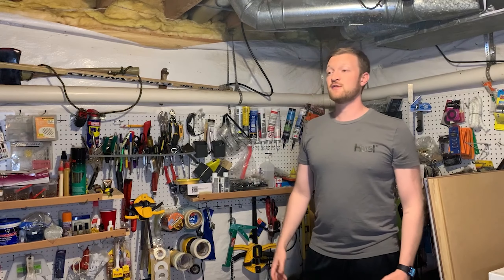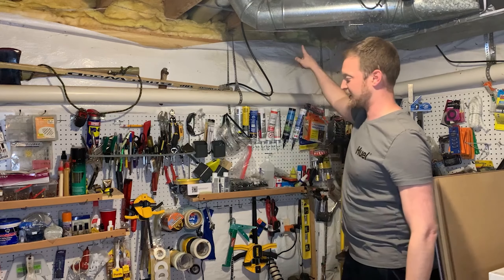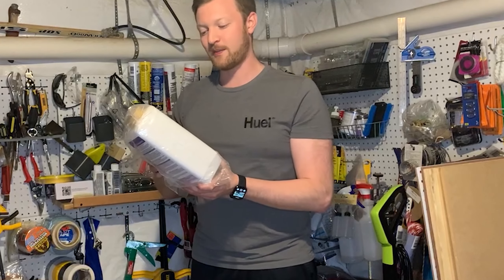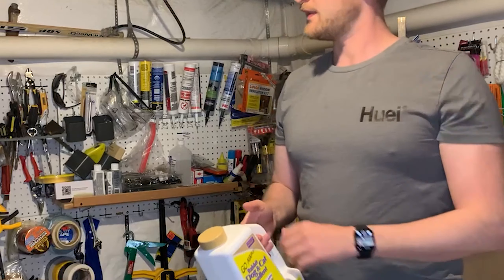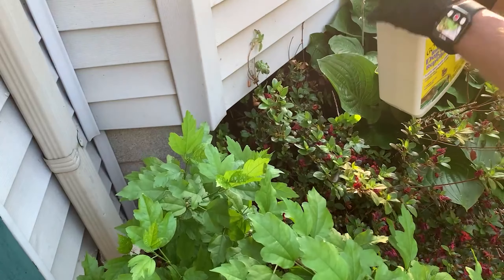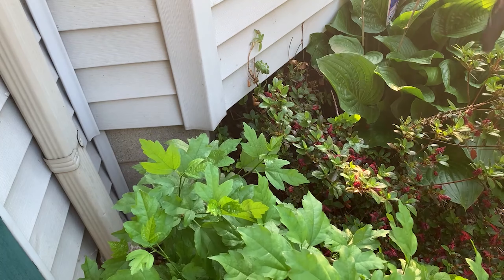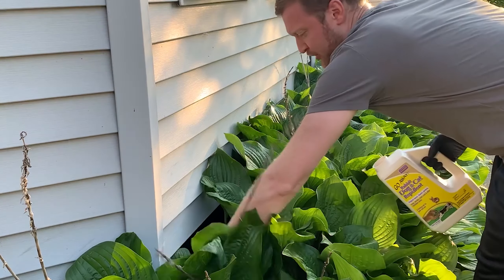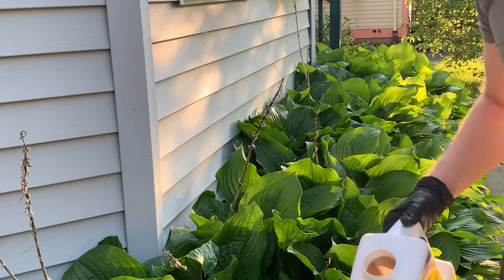Bonide Go Away! Rabbit, Dog & Cat Repellent, Outdoor Animal Repellent review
This is a quick video about the Bonide animal repellent. Worked great for me! All-natural, and wow it's strong!

I highly recommend a mask, safety glasses, and gloves when using this.

Bonide (BND871) - Go Away! Rabbit, Dog & Cat Repellent, Outdoor Animal Repellent Granules

*sorry about the mic sound, I couldn't get my decent microphone to work*